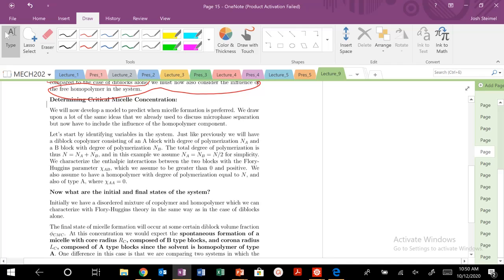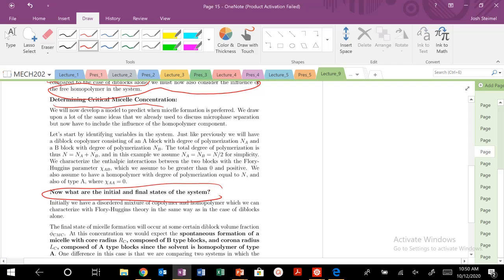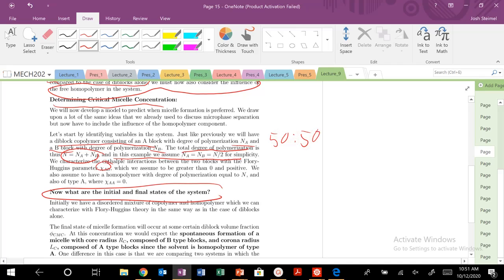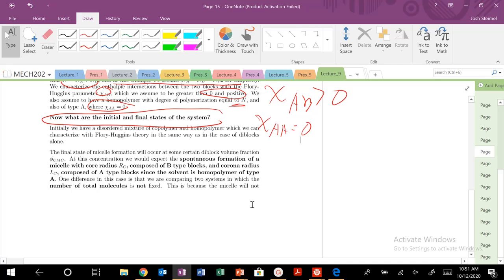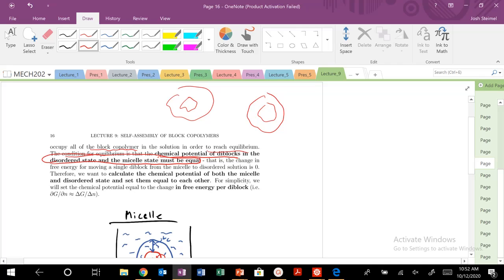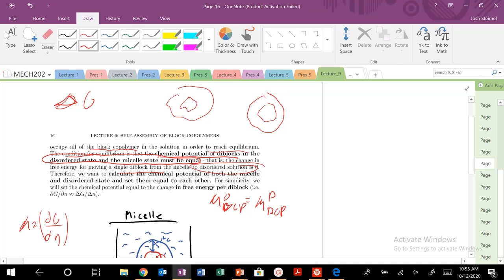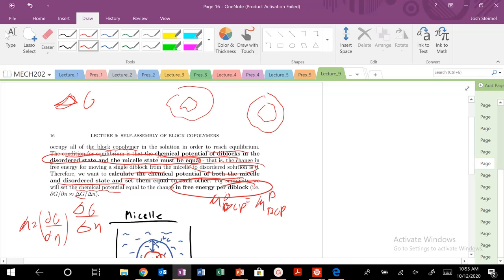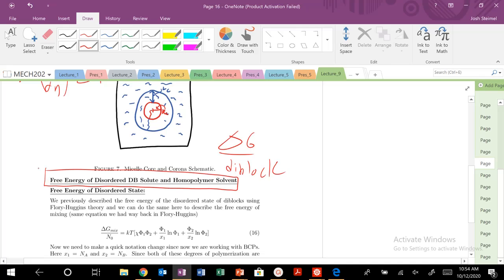Lecture 9: Micelle Formation of Block Copolymers In Homopolymer Solvent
Qualitative description of micelle formation in BCP system.